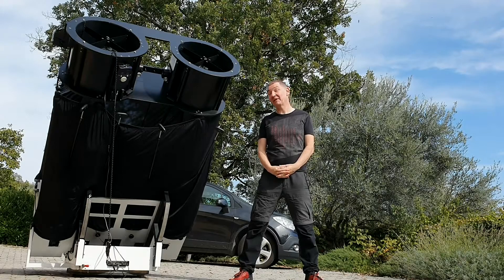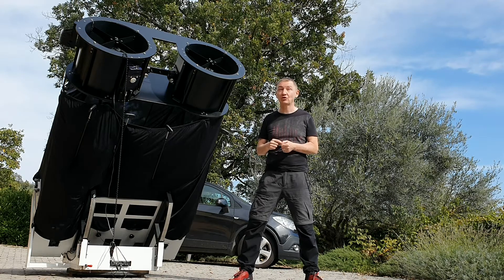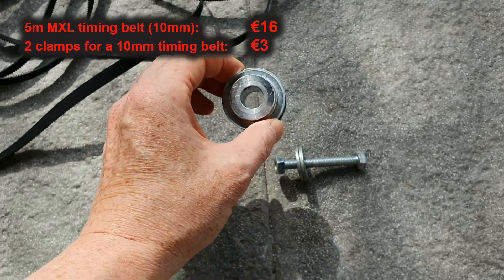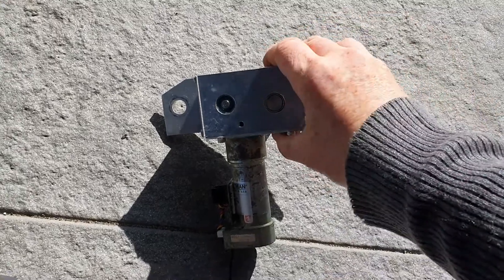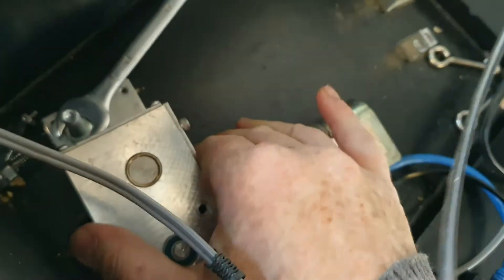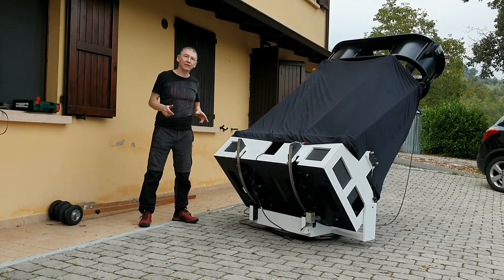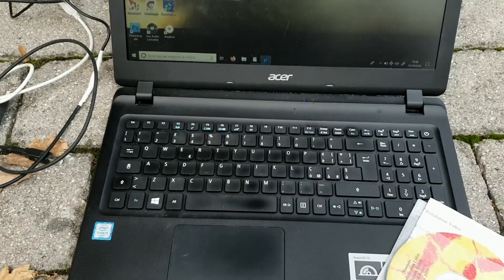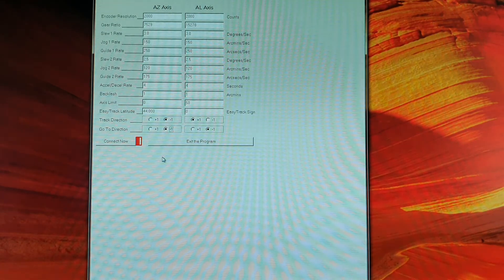How to transform ServoCat into belt drive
The azimuth drive of your ServoCat may start slipping or even get stuck after a while. With this cheap and easy fix you can transform it into a belt drive that will last a lifetime!